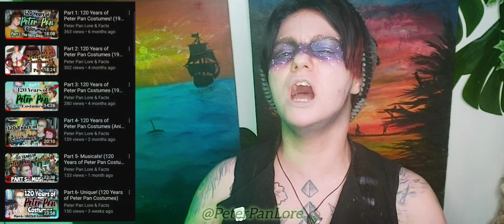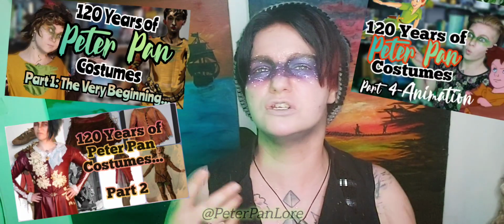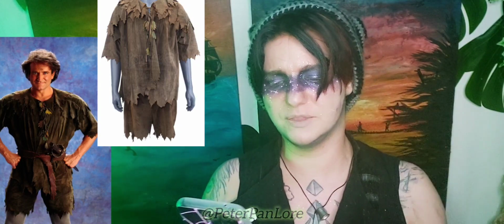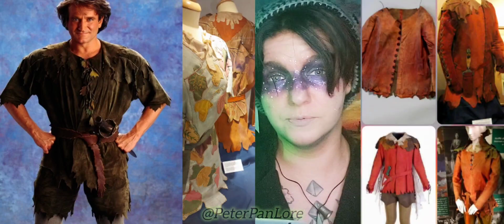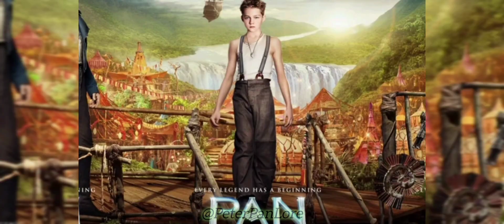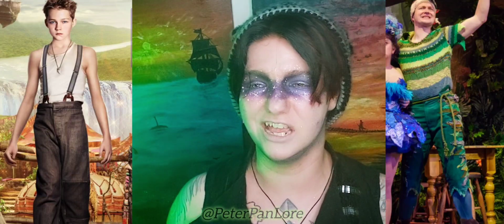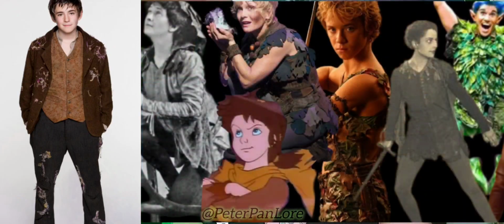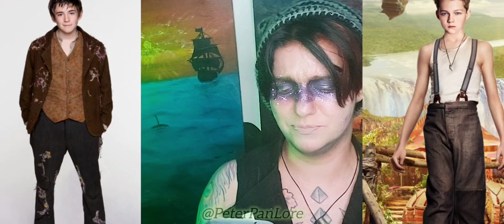P.7- Reimagined (120 Years of Peter Pan Costumes)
Welcome back to the '120 Years of Peter Pan Costumes' series! This month we are looking at some "reimaginings" of the story, and how their Peter Pan costumes compare.

  Chapters-
00:00-02:10 Intro
02:11-08:26 Hook (bland)
08:27-11:57 Pan (nothing)
11:58-14:45 Neverland (nothing now with some details)
14:46-18:47 Peter & Wendy (better but still misses the mark)
18:48-19:58 What Next?
19:59-20:07 Bloopers